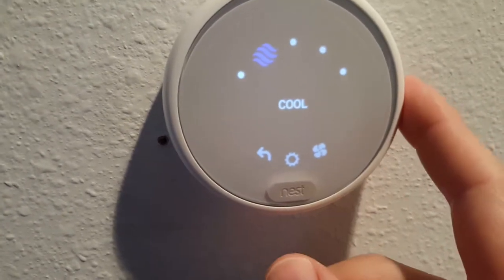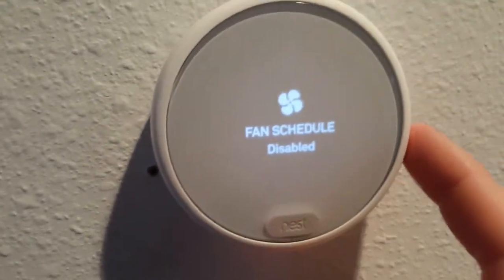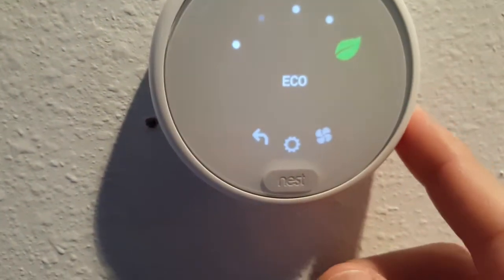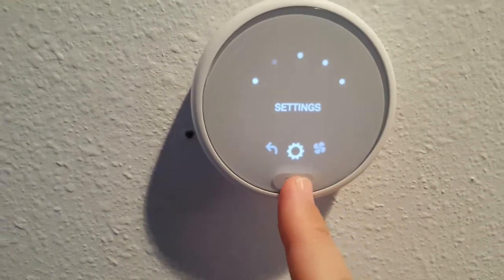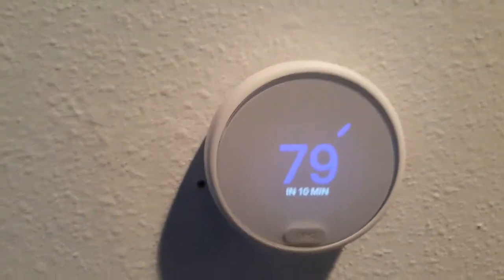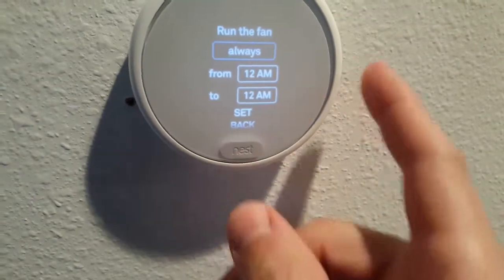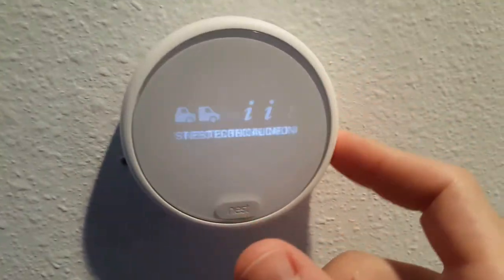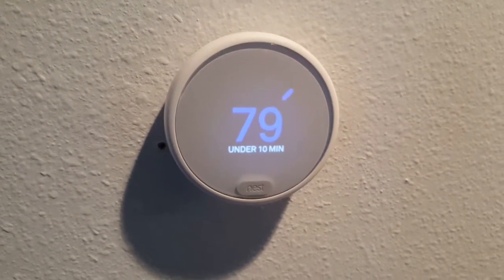NEST: What To Do If The Inside Fan Does Not Start Same Time As The Heat Pump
This is for the NEST thermostat only:   What To Do If The Inside Fan Does Not Start Same Time With The Heat Pump